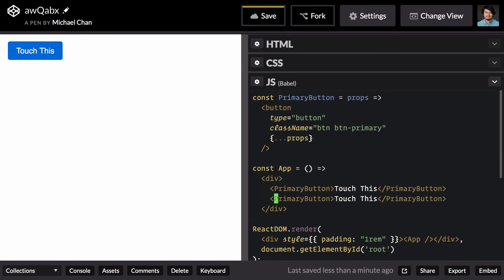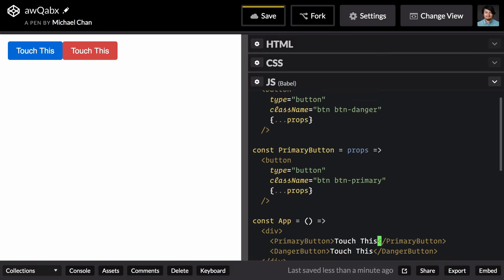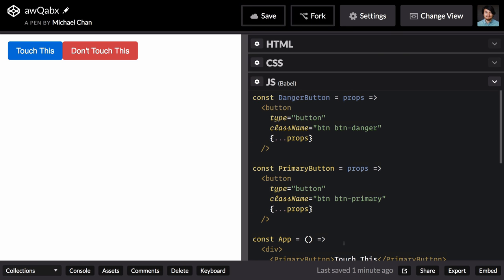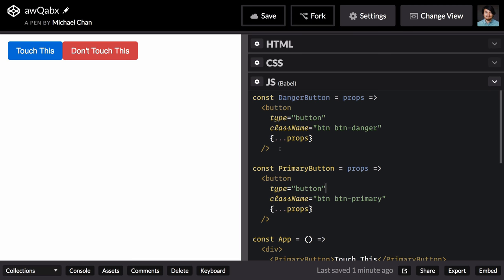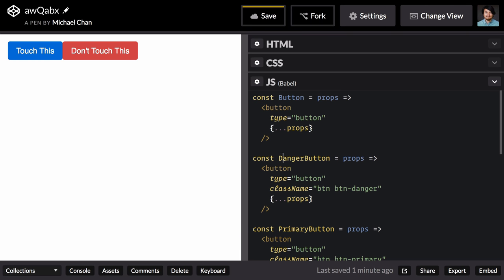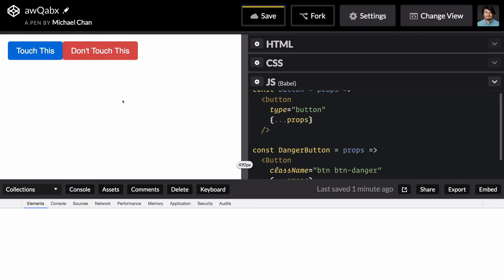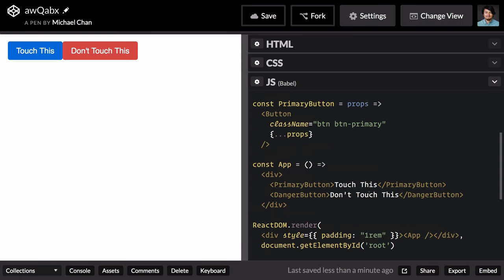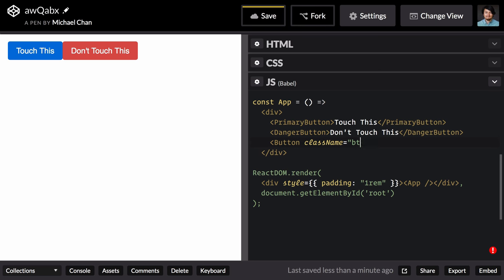style with react components — composing button components (v15.6) 2018